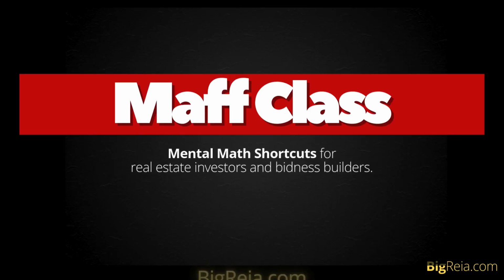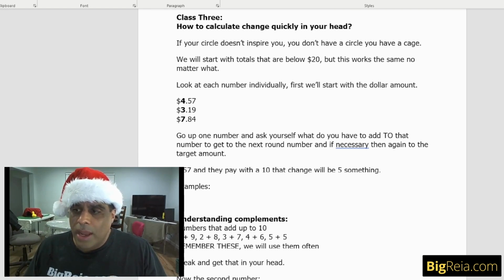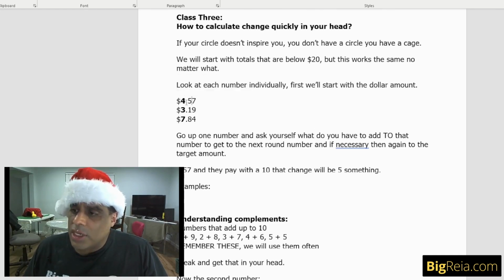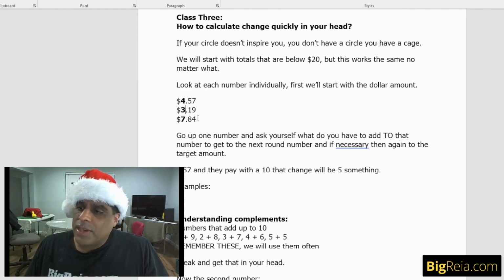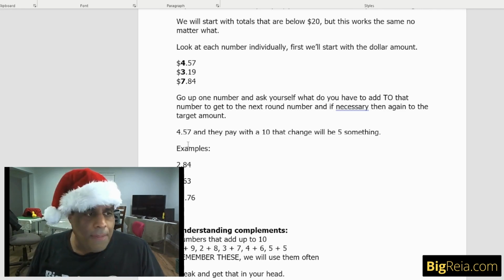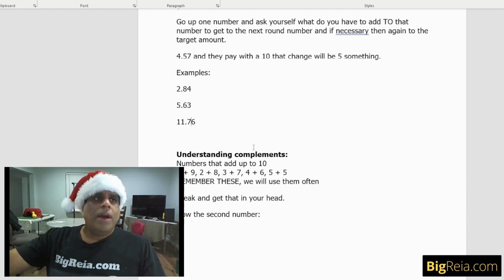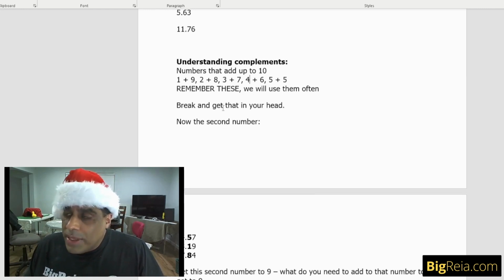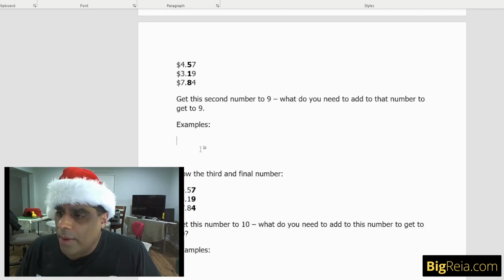How to calculate change in your head fast, be a human cash register with this mental math shortcut?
- How to calculate change in your head fast, be a human cash register with this mental math shortcut?  Azam explains how to do mental math.